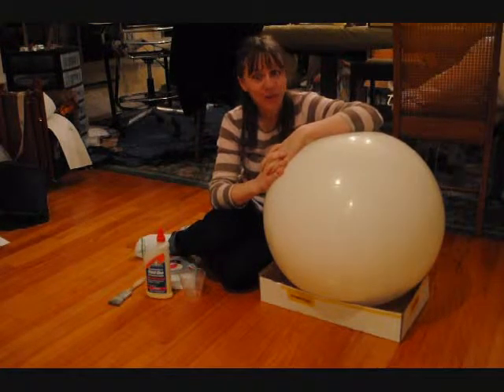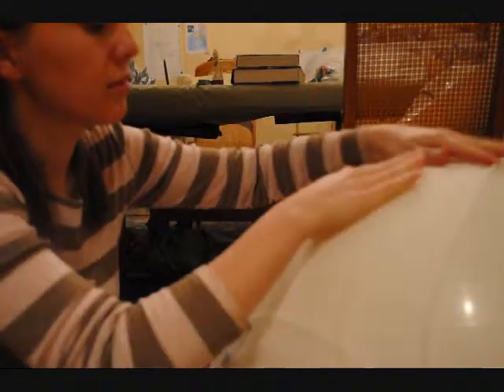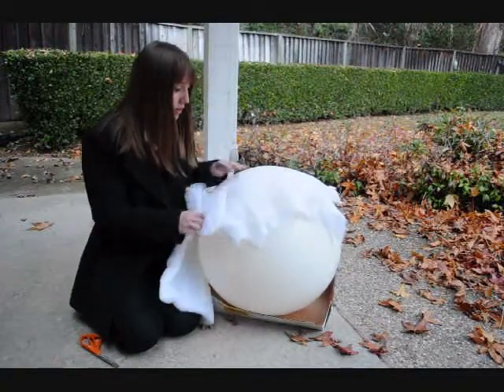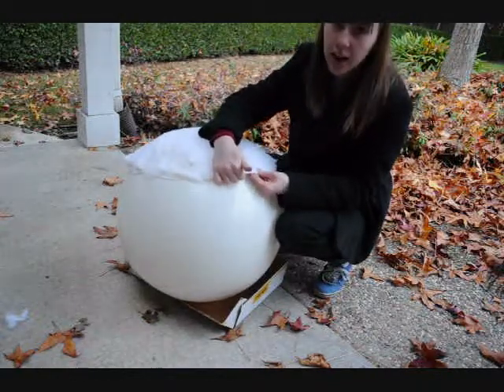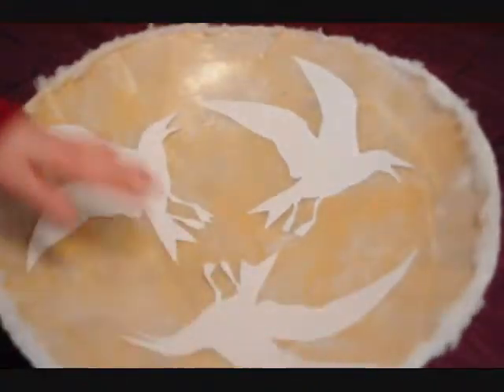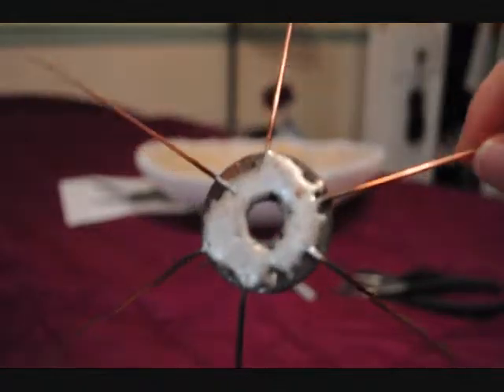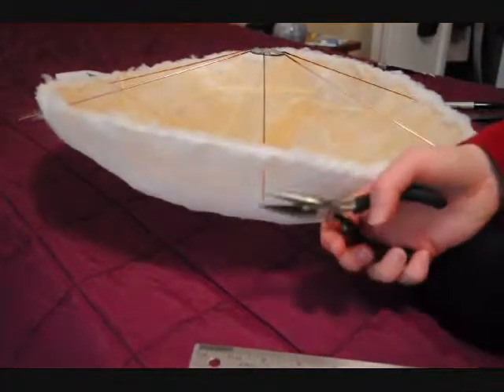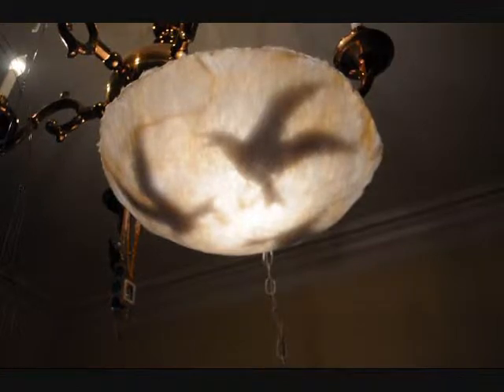Make Your Own Sillhouette Lamp --TINAC's first video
I have a blog devoted to my hobby--expiremental crafting--it takes way too long to make posts because I make everything too complicated and technical.  So instead, I made a video, which surprisingly took less time.  For more, my blog is at ThisIsNotACraft.blogspot.com .

* I'm new to this whole shooting video movies thing, but in future videos I will have figured out the sound volume problem.